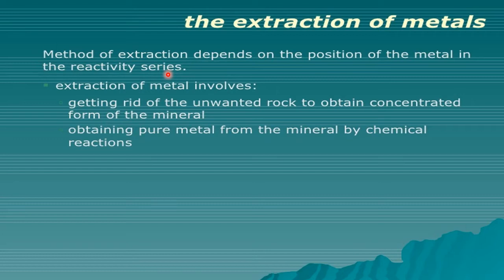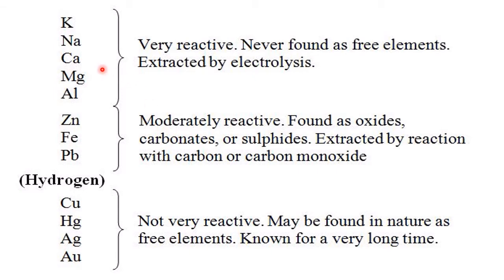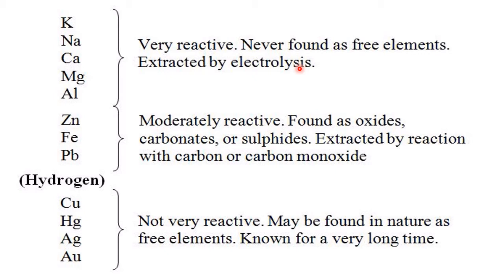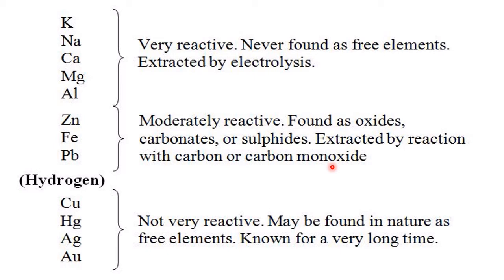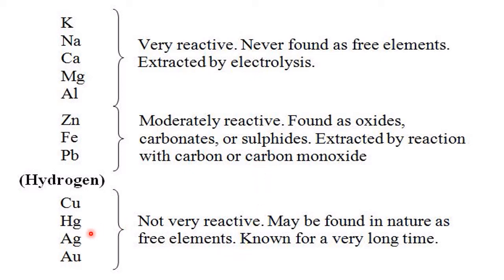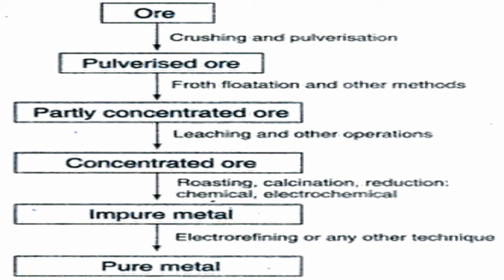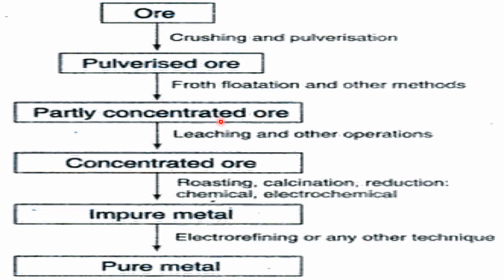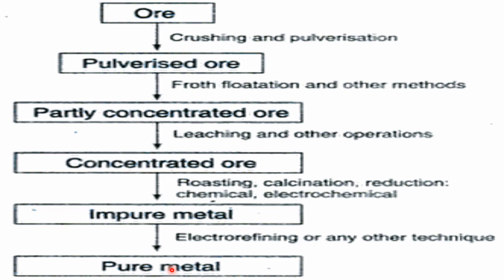EXTRACTION OF METALS 2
08 OCTOBER 2020